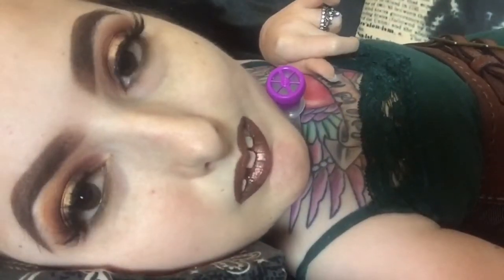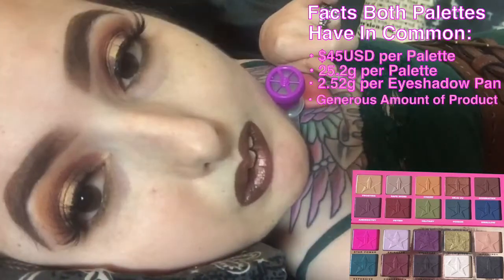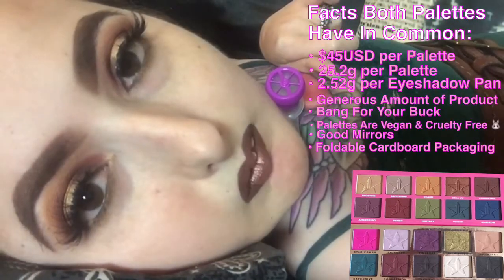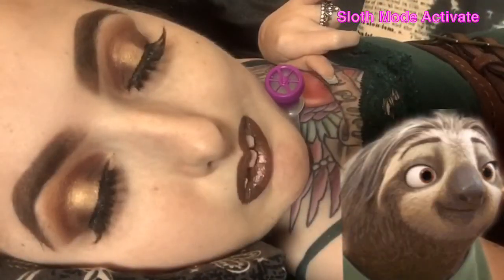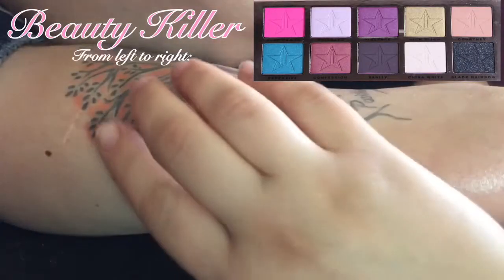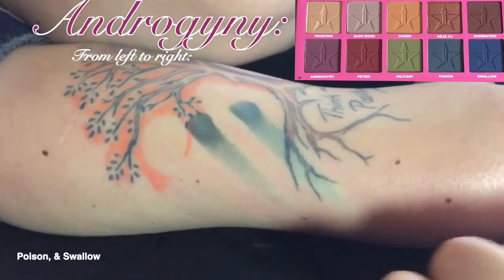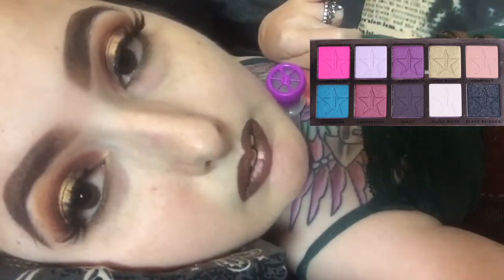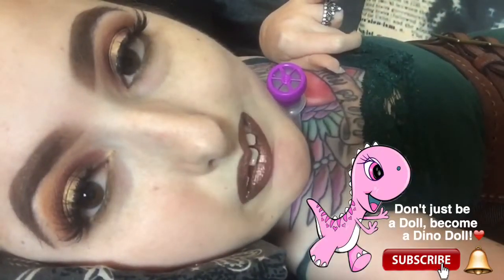NEW Jeffree Star Cosmetics Androgyny & Beauty Killer Review & Swatches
Hey my BEaUtiful Dino Dolls and Dudes,
Here is my review and swatch video of Jeffrey Star Cosmetics, Beauty Killer and Androgyny eye shadow pallettes.
I hope you enjoy this video, and please leave any future video suggestions and feedback down in the comments below! I want to create and collaborate with you all on creative content that interests you!
X's and O's, Dino

What  I am wearing:
*Jeffrey Star cosmetics Androgyny Pallette
*Lime Crime Velvetin Lipstick in the shade Salem and Happi from the gold velvetin
* Huda Beauty lashes in the style Samantha
*Kat Von D tattoo eyeliner in the shade Trooper
*Wonder Brow for my eyebrows